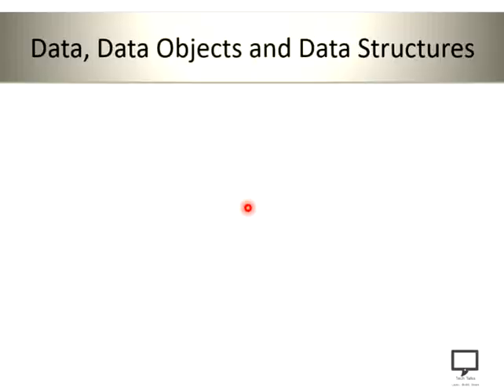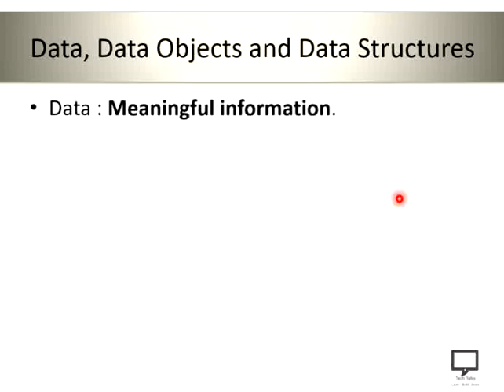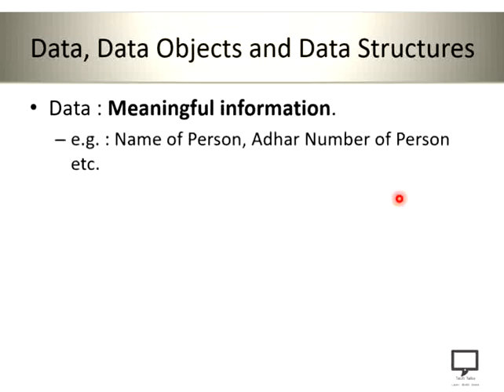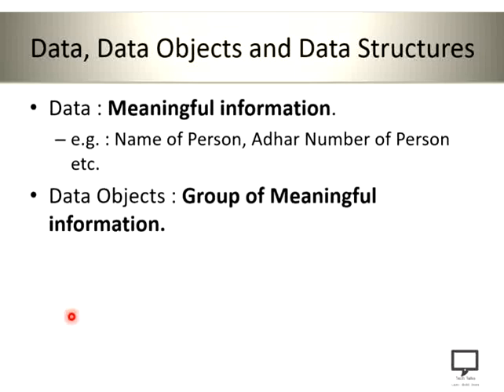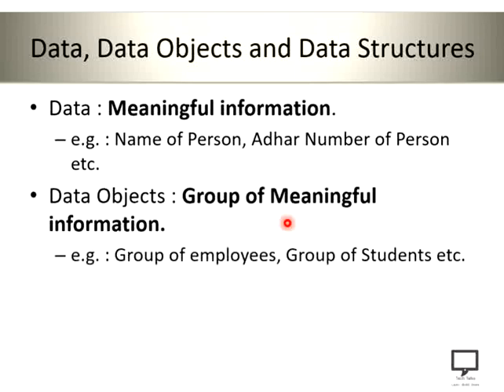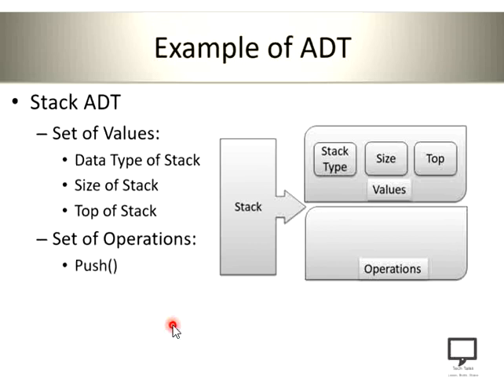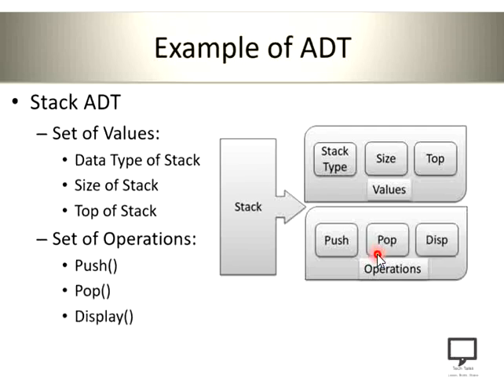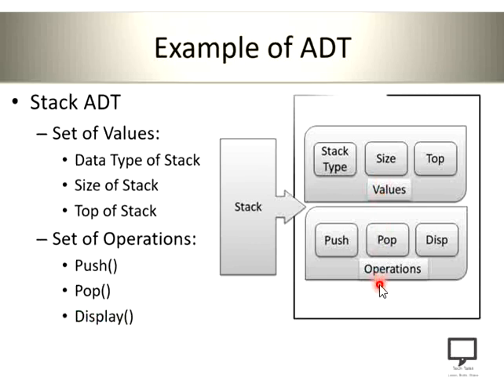Introduction to Abstract Data Types (ADT)